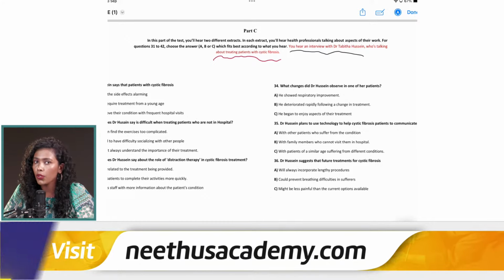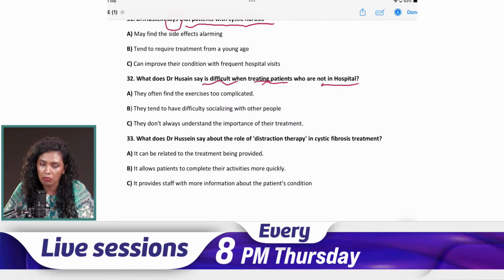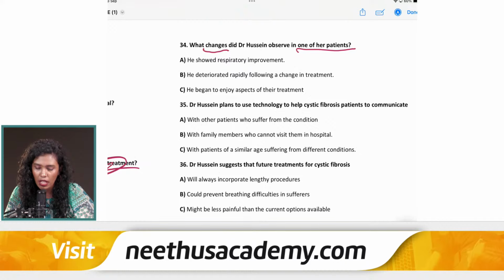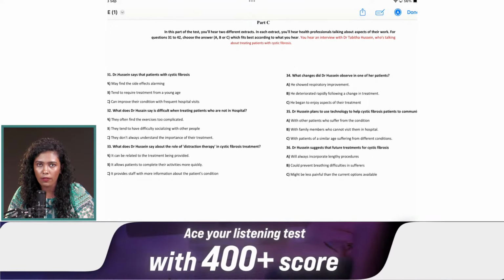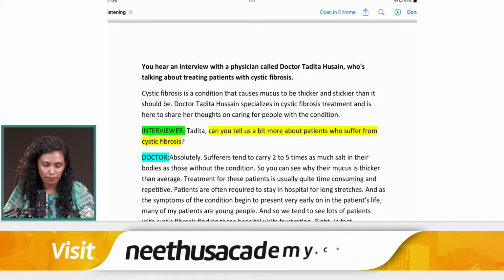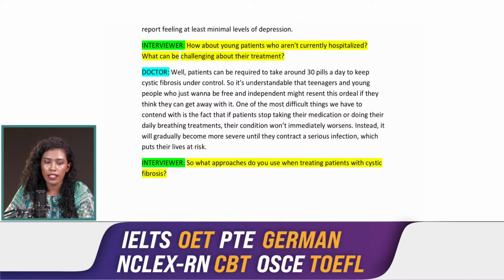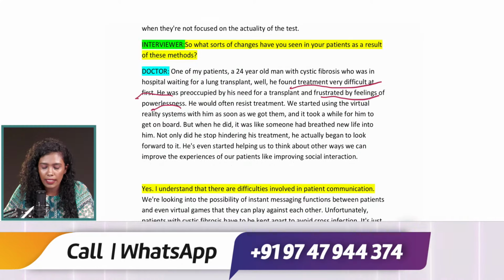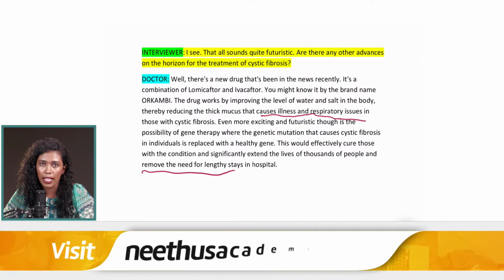𝐎𝐄𝐓 𝐋𝐢𝐬𝐭𝐞𝐧𝐢𝐧𝐠 𝐏𝐫𝐨𝐰𝐞𝐬𝐬